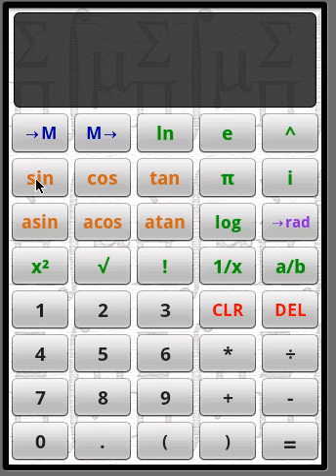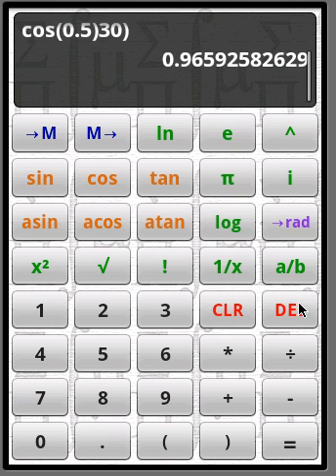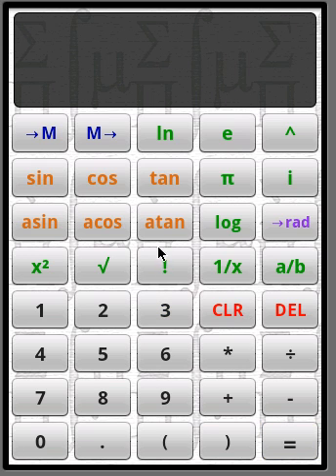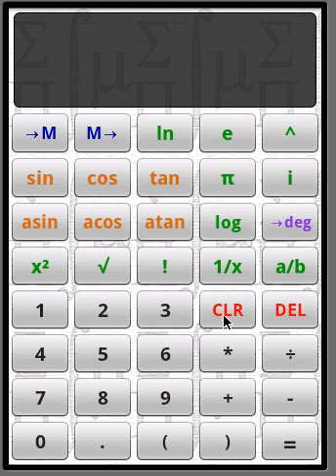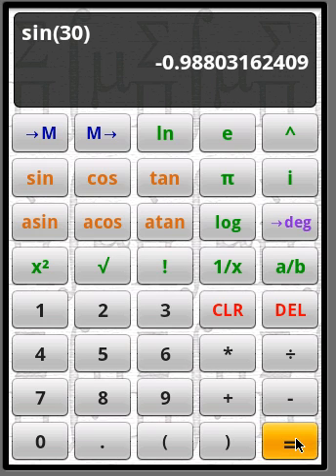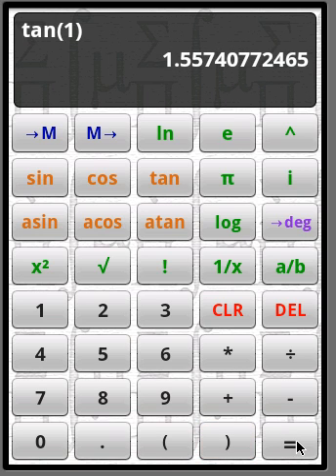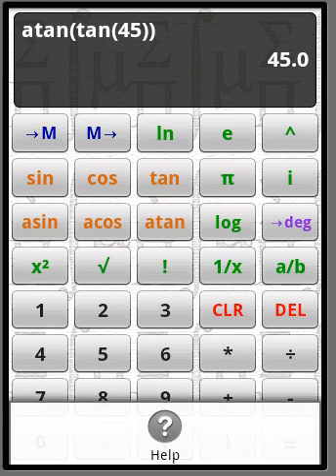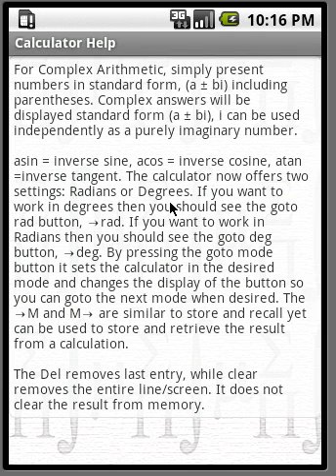MathPac & StatsPac New Calculator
Using MathPac & StatsPac new Calculator designs.